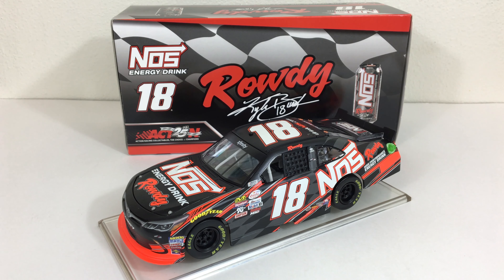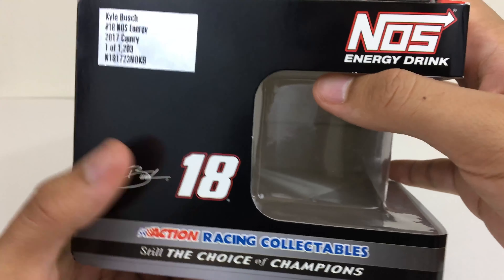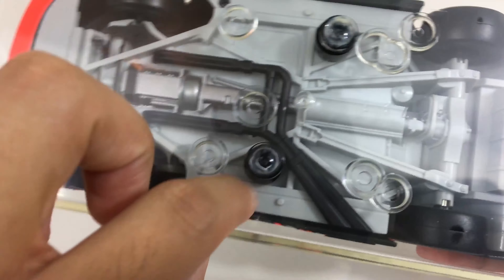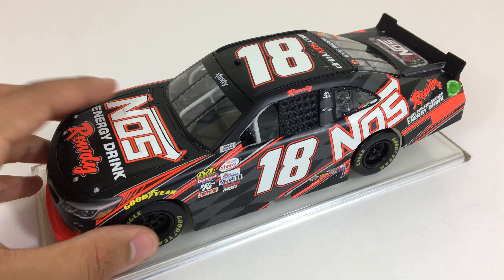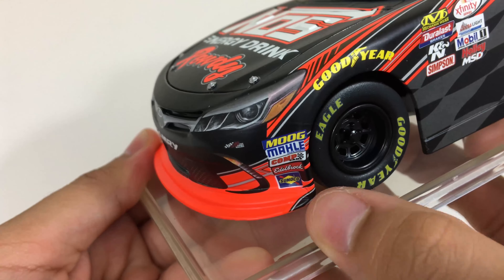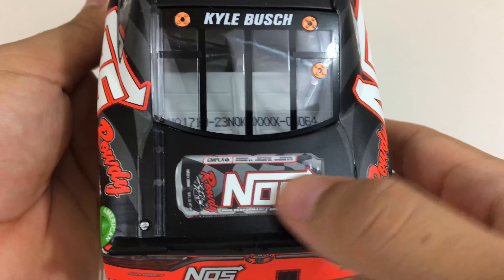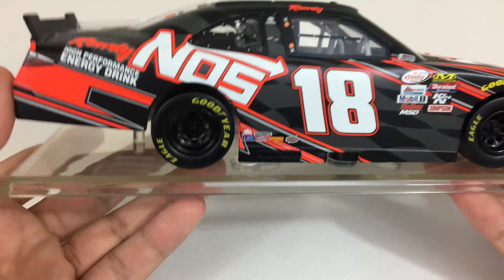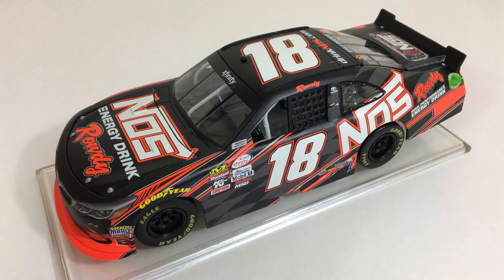NASCAR Diecast Review: Kyle Busch 2017 NOS Energy Rowdy 1/24